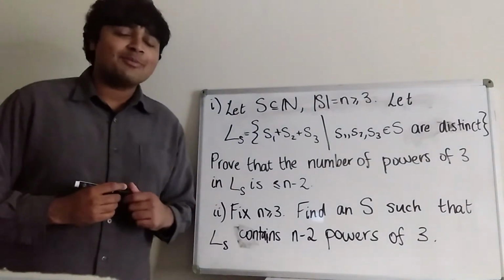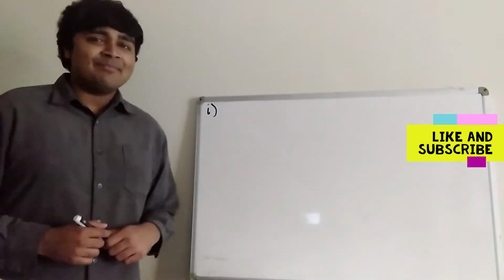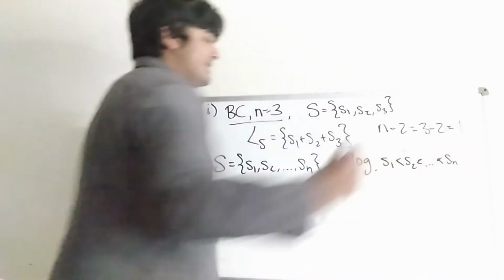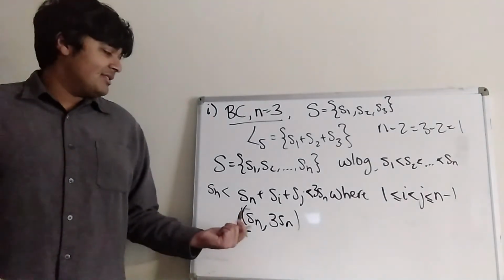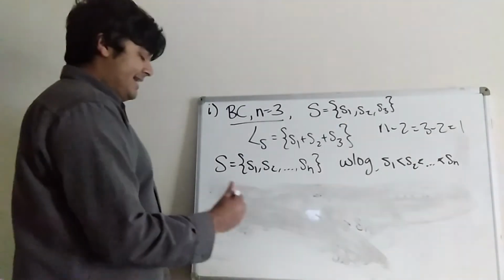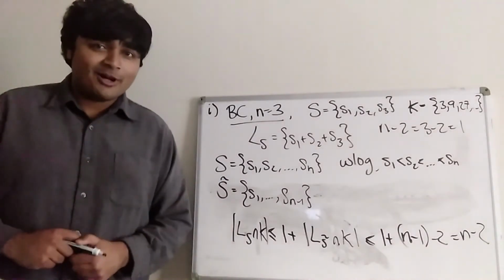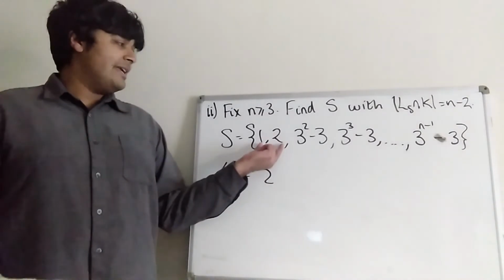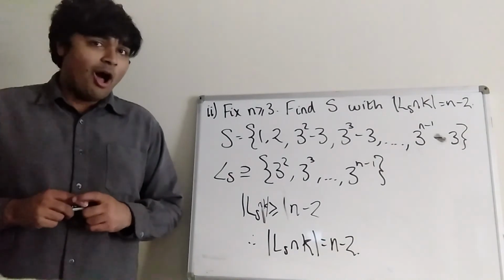How many powers of 3 can you make from this set?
This is a fun problem involving powers of 3. Suppose S is a subset of the natural numbers with S having size n. Prove that there are at most n-2 powers of 3 which can be expressed as the sum of 3 distinct terms of S.

Thanks.